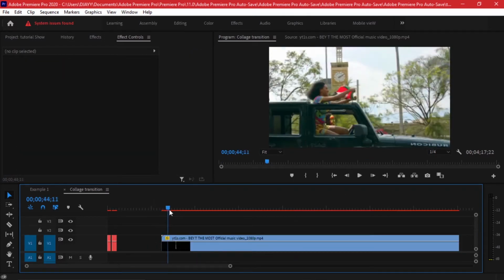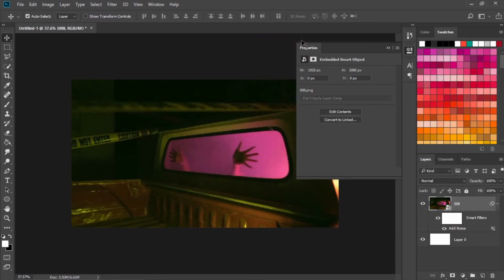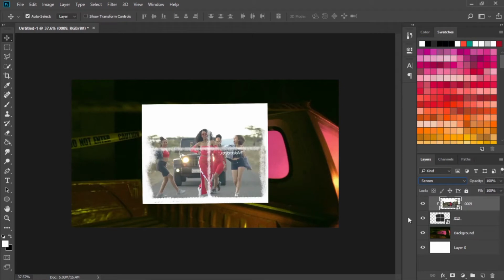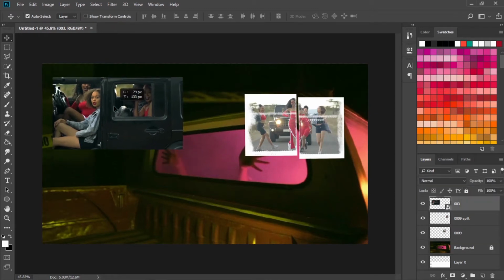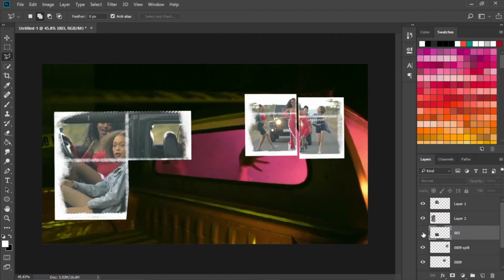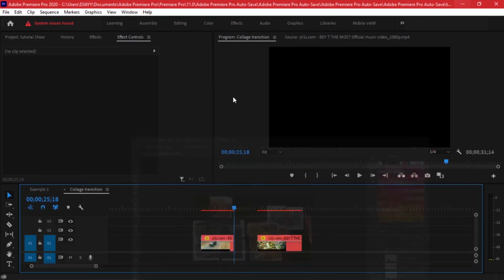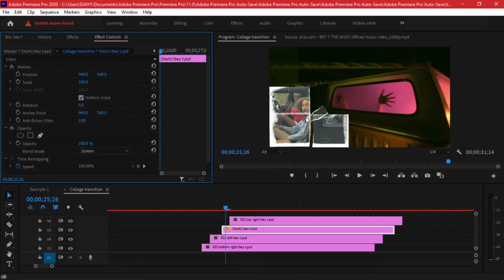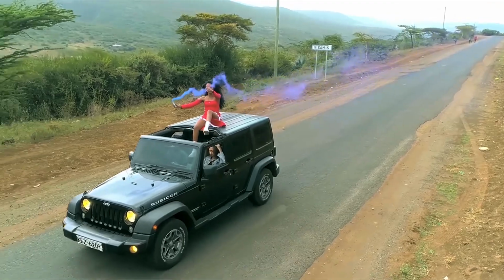Collage Freeze Frame Transition | To STYLE UP music videos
In todays video we are going to learn how to pull off this amazing collage transition. This is a quick way to display some of the photos taken on set or just to show a few screen grabs from a video.

TIMESTAMPS
0:00 Introducing collage transitions
0:40 How to pick screen shots of a video
1:28 Editing screen shots on Photoshop to create collage
9:40 Importing photoshop file to Adobe premiere
10:06 Arranging layers on Premiere timeline
12:14 Adding movement to the effect

Huge appreciation to our growing community and for the support so far.

►Gear I used to make this video:
Canon EOS Rebel T7
LENOVO Ideapad 5 Pro
Viotek 24 Inch 165Hz Gaming Monitor
Seagate External hard drive
Rode Microphone
Zomei Tripod
►Music Video Filming KIT:
Canon EOS R6
Versatile Canon lens
Canon EF 50mm Prime lens
Sigma 24mm f/1.4 ART (Lens)
Zomei Tripod
Aputure 120D II (Lighting
Aputure 300X (Lighting)